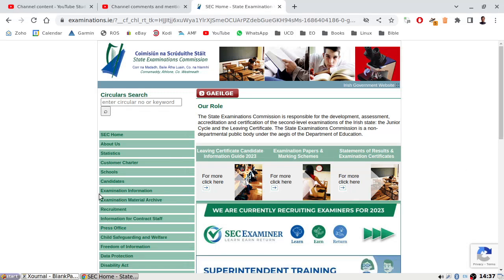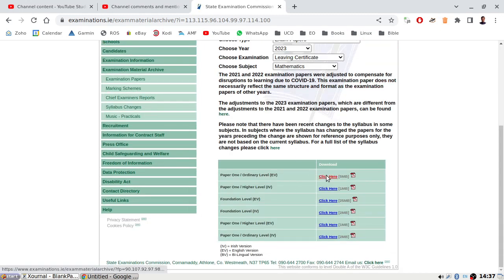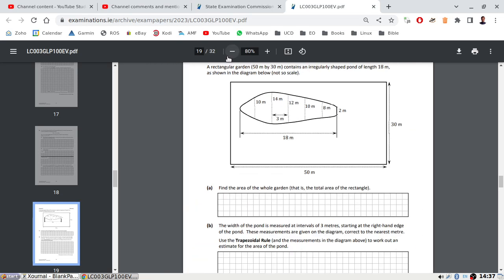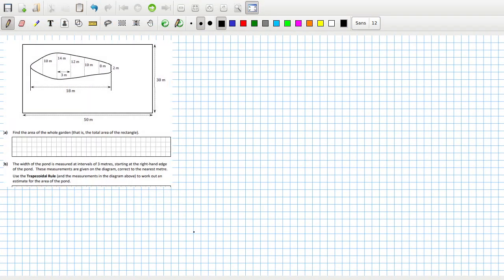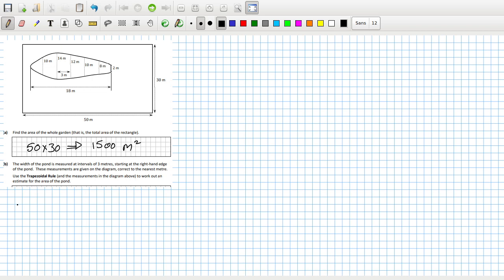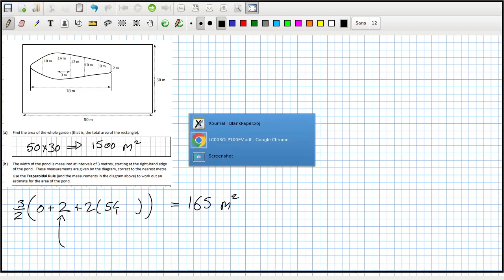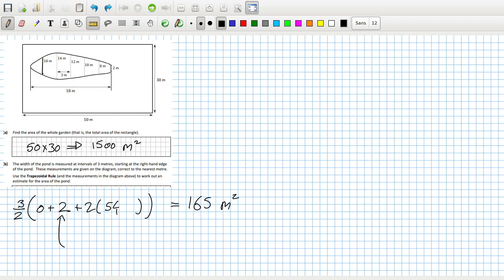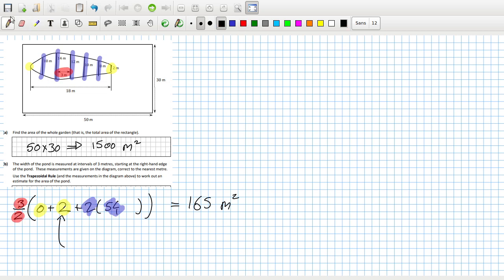2023 Leaving Cert Ordinary Level Maths Paper 1 Question 8a 8b [CORRECTED]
Correction